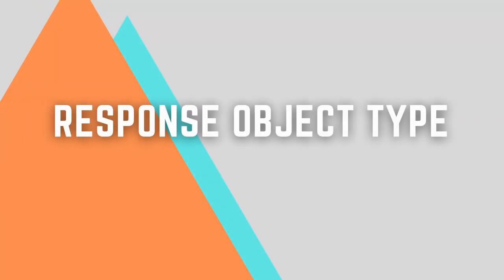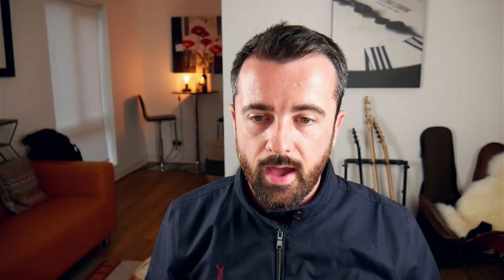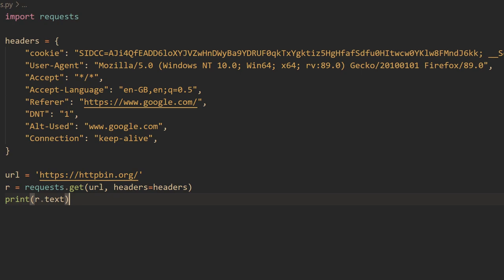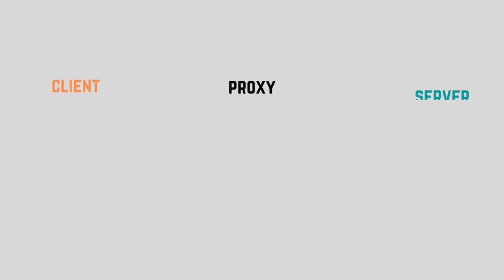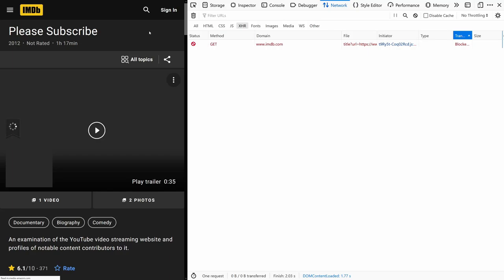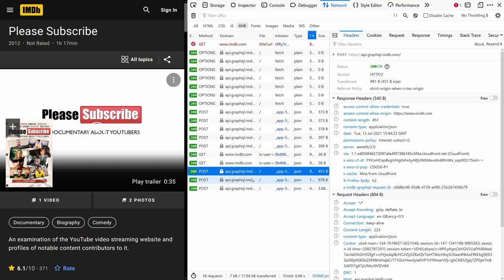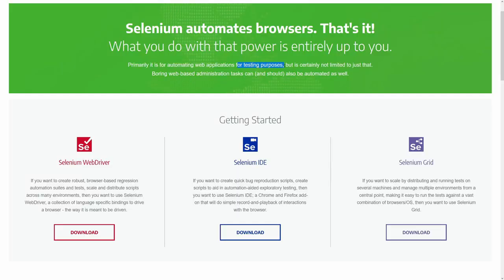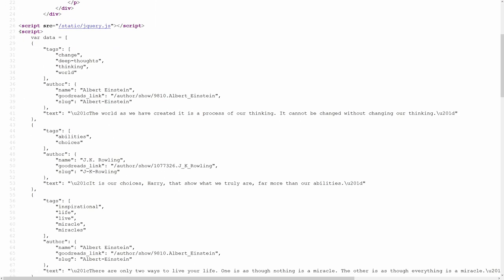These 5 Things Help my make better Web Scrapers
Let me share with you 5 useful tips for web scraping content. Extracting data from the web to analyze is a common need for modern businesses and finding the quickest and most efficient ways of doing so has become a useful skill.

This video shares 5 tips for helping you on your way to building better spiders and scrapers.

# timestamps
00:00 intro
00:21 Response Object
00:58 Custom Headers
02:10 Proxies
03:17 Network Tab
03:50 Render JS
04:42 Bonus
05:30 Outro